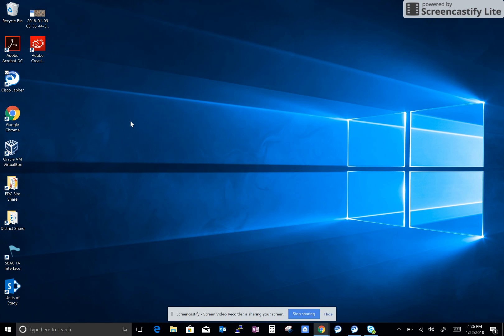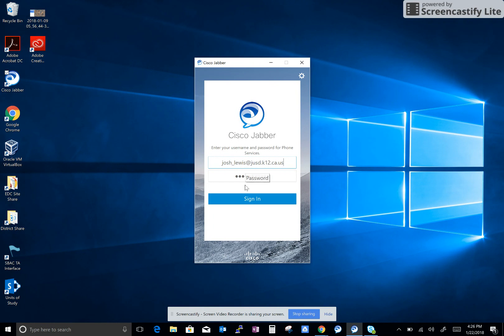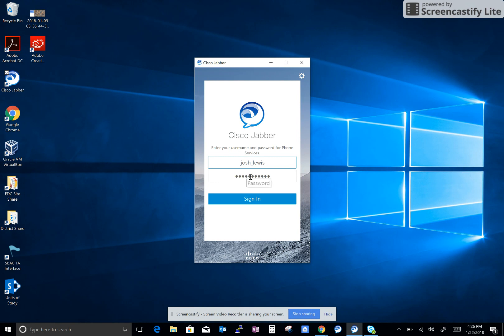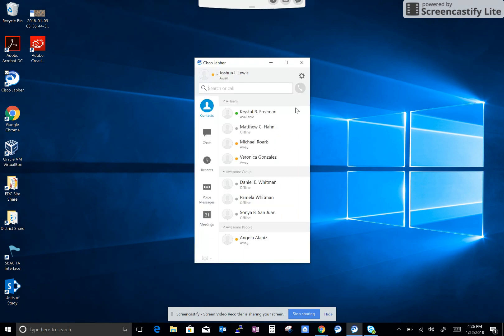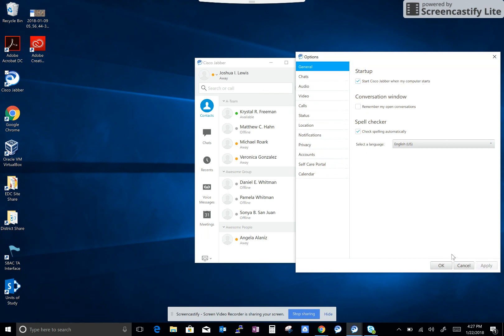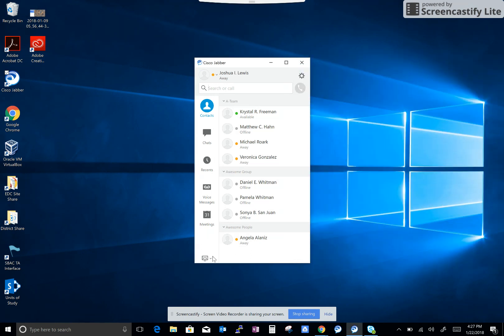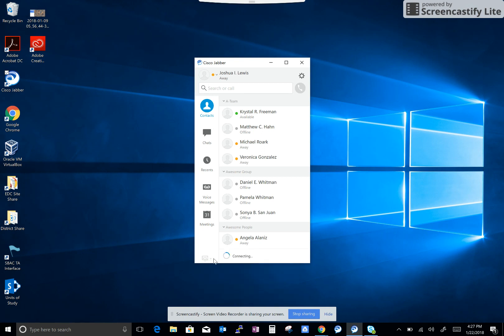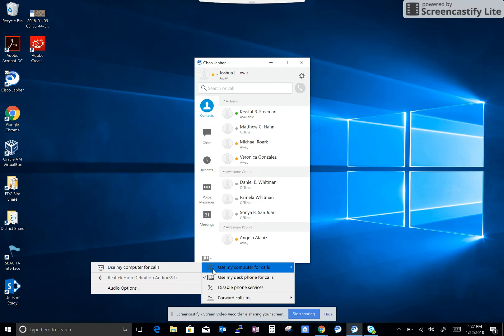How To Sign Into Cisco Jabber